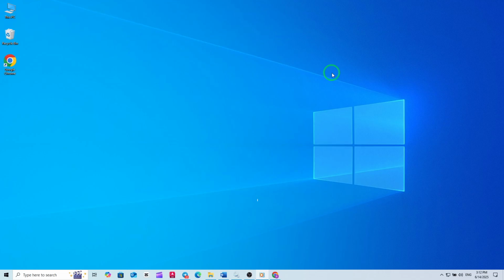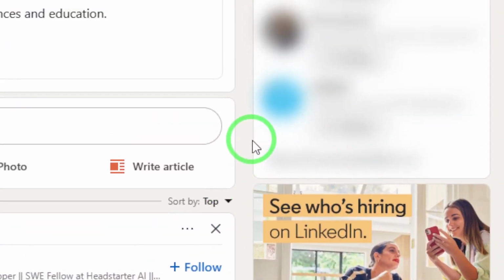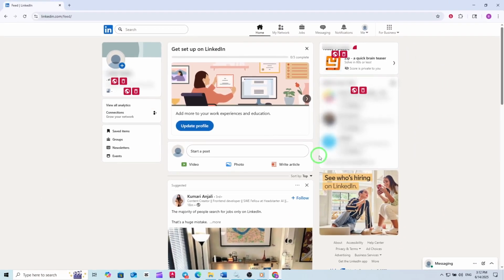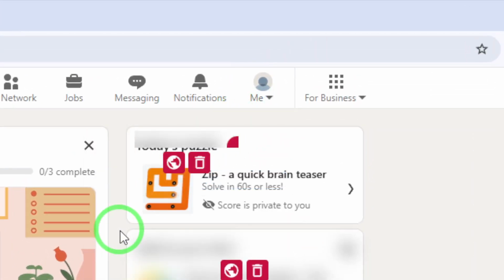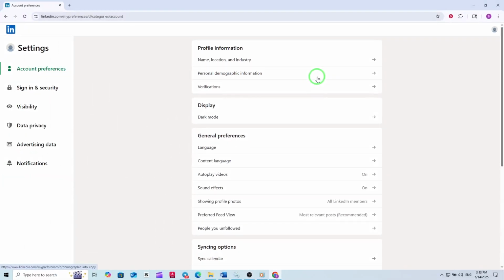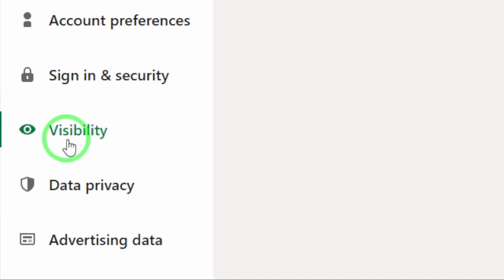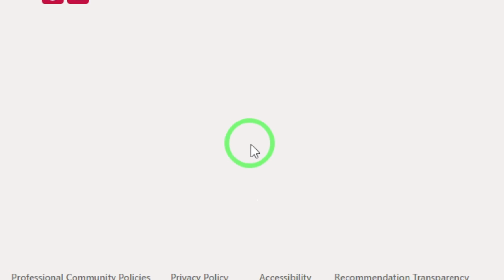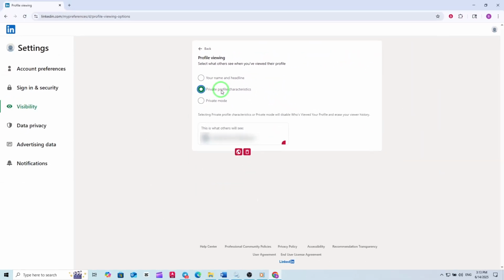How To Show Your LinkedIn Characteristics When Viewing A Profile On PC (New Update)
Learn how to show your LinkedIn characteristics when viewing a profile on PC with the latest LinkedIn update. This step-by-step guide will help you control your profile visibility and manage how others see your activity on LinkedIn. Master LinkedIn privacy settings and make the most of your professional presence.

Follow these steps to adjust your LinkedIn profile viewing options:

1. Open LinkedIn from your browser

2. Click on the Me icon at the top right corner

3. Enter to Settings and privacy

4. Then Visibility, enter to Profile viewing options

5. Choose Private profile characteristics

This video covers everything you need to know about setting your LinkedIn profile characteristics for better privacy and networking.

Chapters:
00:00 Intro
00:12 Soultion
01:05 Outro